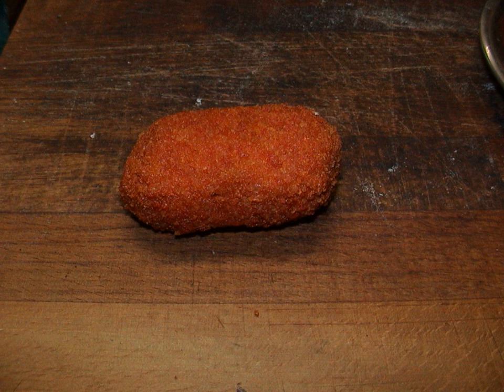Supplì | Wikipedia audio article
This is an audio version of the Wikipedia Article:
Supplì

- Socrates

SUMMARY
Supplì (pronounced [supˈpli]; Italianization of the French word surprise) are Italian snacks consisting of a ball of rice (generally risotto) with tomato sauce, typical of Roman cuisine. Originally, they were filled with chicken giblets, mincemeat or provatura (a kind of cheese from Lazio), now also with a piece of mozzarella; the whole morsel is soaked in egg, coated with bread crumbs and then fried (usually deep-fried). They are closely related to Sicilian arancini and croquettes. Supplì can be also prepared without tomato sauce (supplì in bianco "white-style supplì").
They are usually eaten with the fingers: when one is broken in two pieces, mozzarella is drawn out in a string somewhat resembling the cord connecting a telephone handset to the hook. This has led to these dishes being known as supplì al telefono ("telephone-style supplì", in reference to cables).Supplì were originally sold at friggitorie, typical Roman shops (nowadays disappeared) where fried food was sold. Now they are commonly served in pizzerias all around Italy as an antipasto.